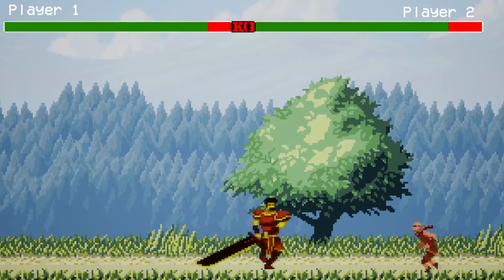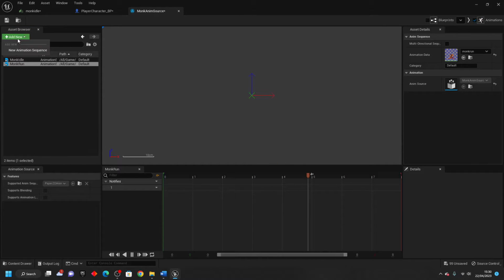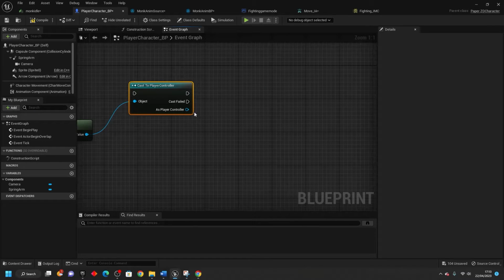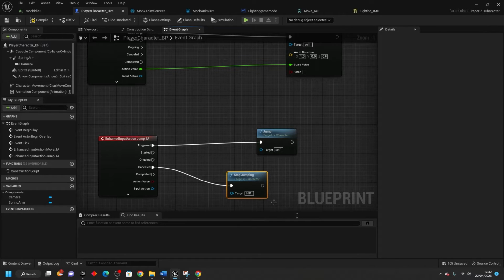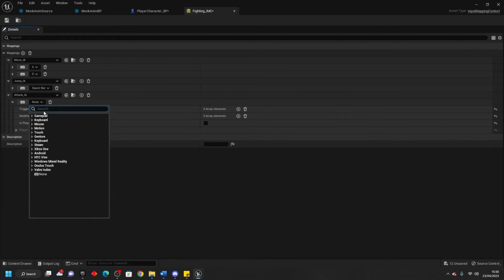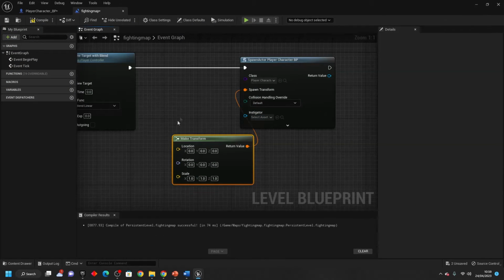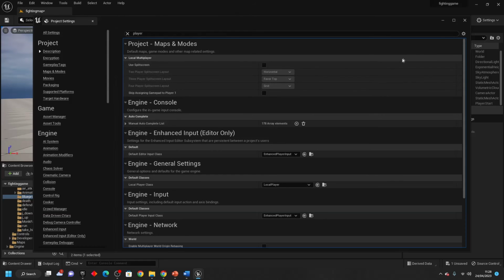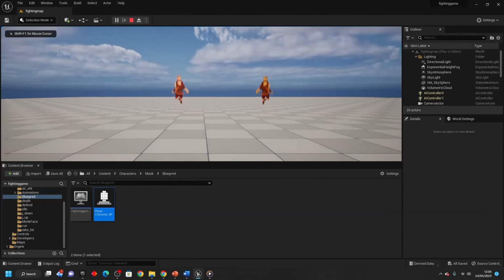How To Make A 2D Fighting Game In Unreal Engine 5 - Tutorial (2024)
📚 Chapters
Intro 0:00
Creating The Project 0:30
Setting Up The Character 02:25
Adding Controls 13:27
Jumping 21:31
Fighting Game Camera 29:58
Attack Animation 33:07
Air Attack 39:13
Creating A 2nd Player 43:46
Adding Controls For The 2nd Player 54:21
2nd Player Jump And Attack 59:19
Outro 01:03:00